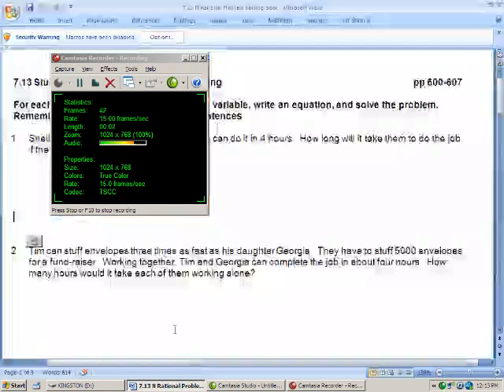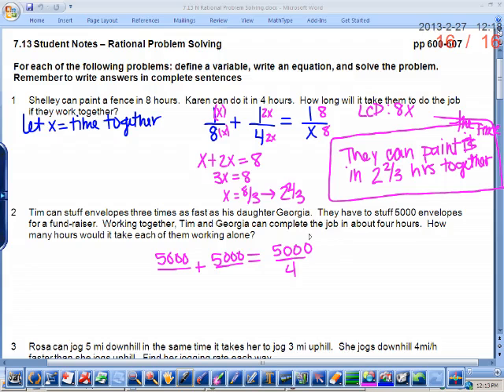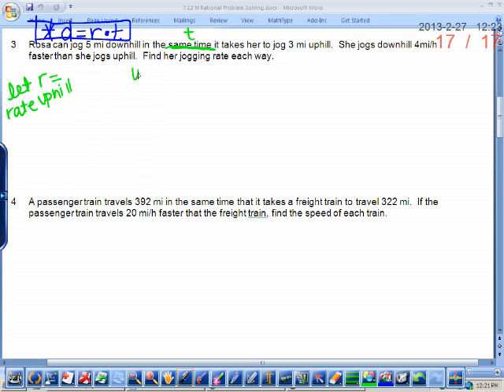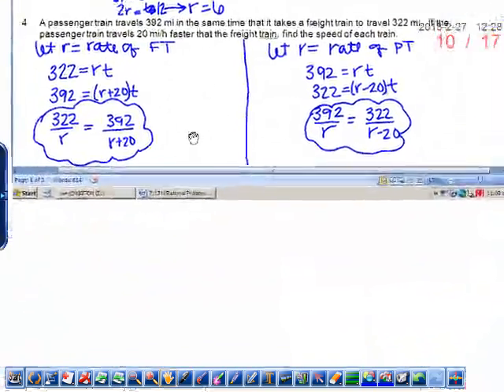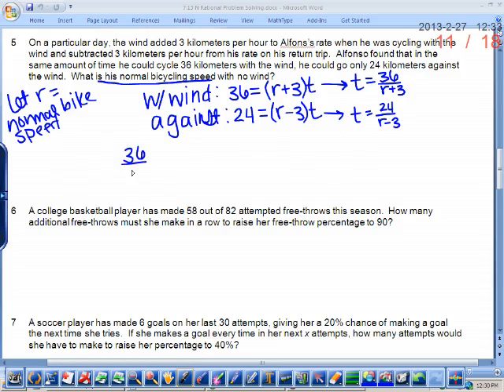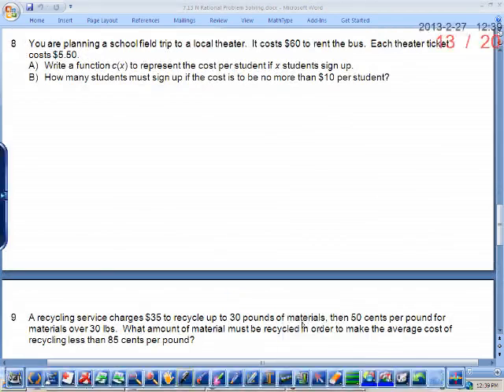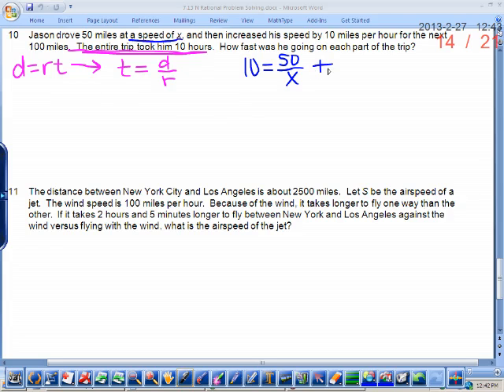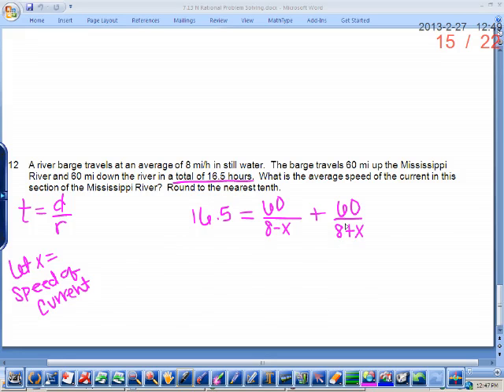8.11 Rational Problem Solving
**Numbers in the problems might be different. Sorry!